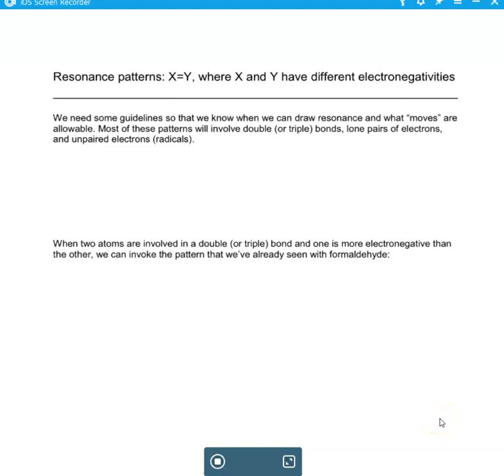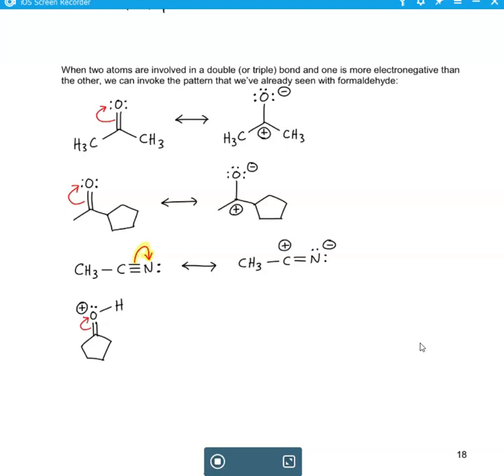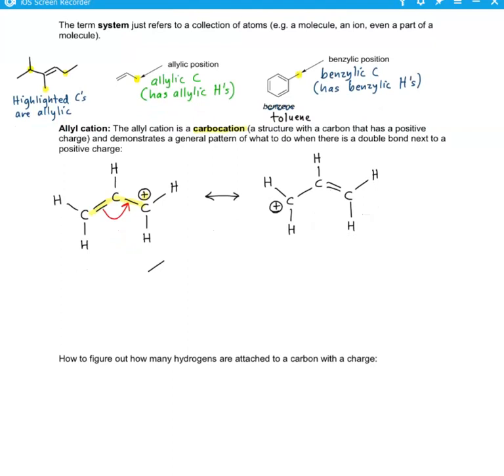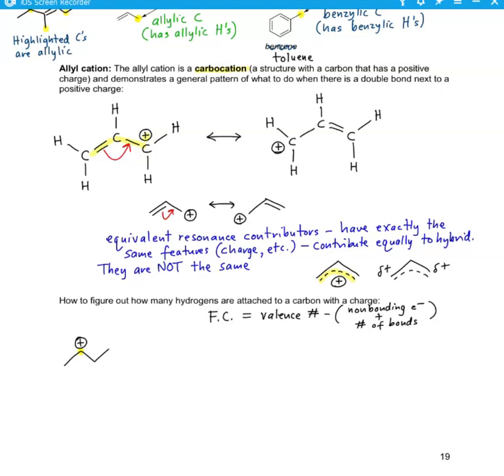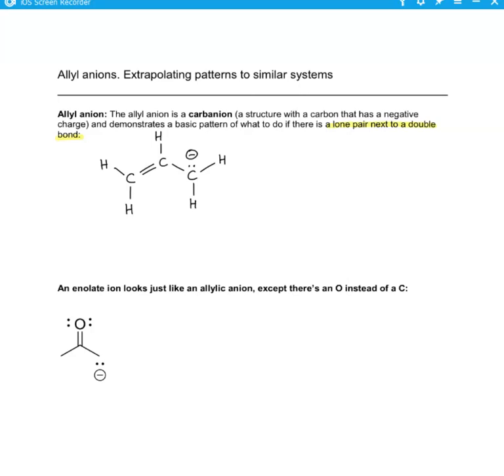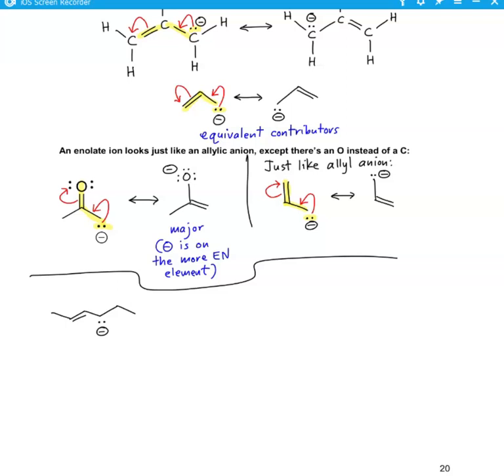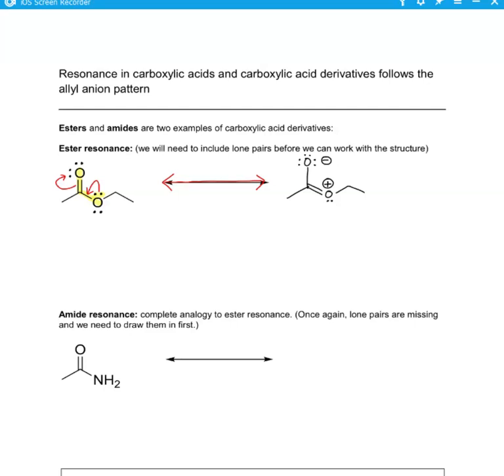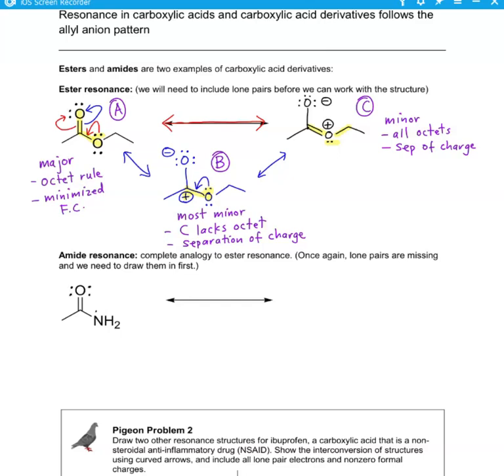Set 1 Video 5